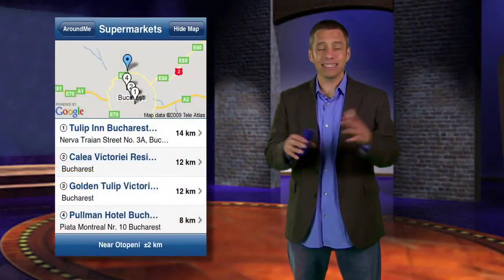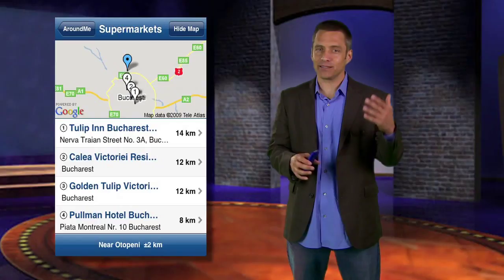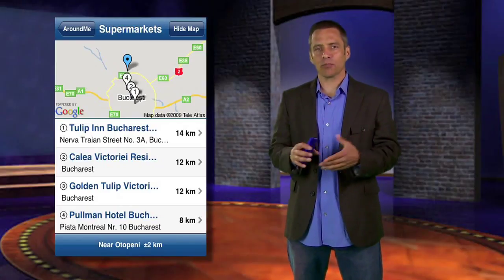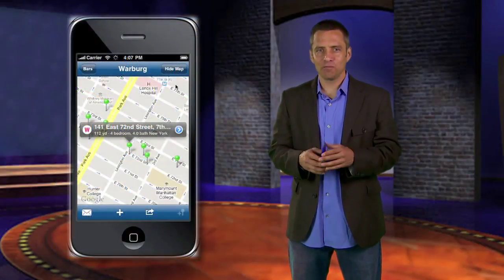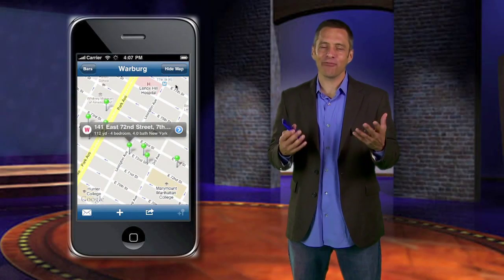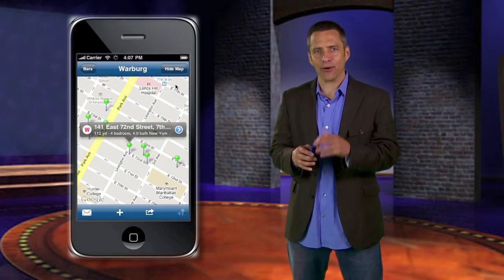DayFly iPhone Review: Aroundme FREE App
Features information about your vicinity.

In their cool, hip, and funny videos, the FlyGirls, DayFly.com's smart and irreverent hosts entertain us with their unique APP episodes.  The episodes also feature FlyGirl interviews with the flyest Celebrities to find out which apps are hot on the Hollywood scene.

Everyday at DayFly.com:

•         A Fun FlyGirl Video
•         Paid Apps for Free
•         A Free iPad (Daily drawing)
•         Sassy App advice